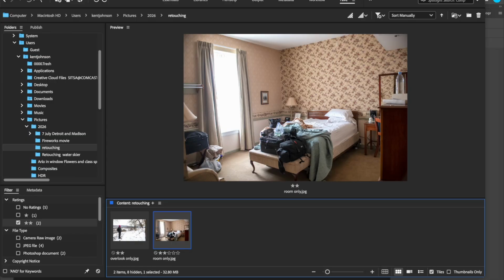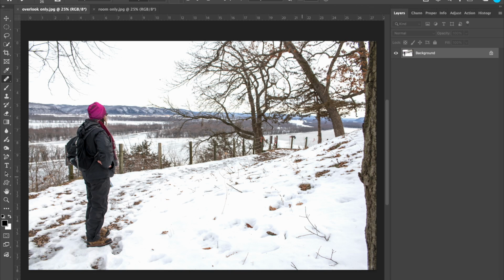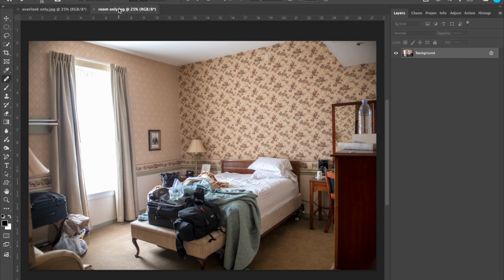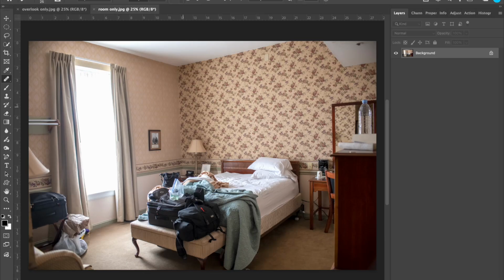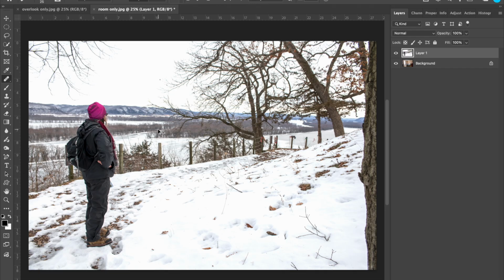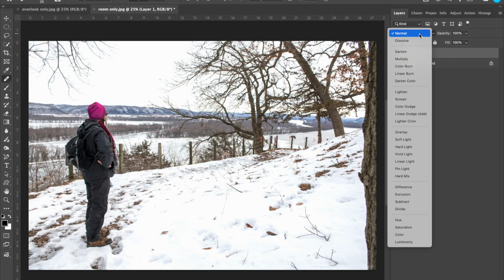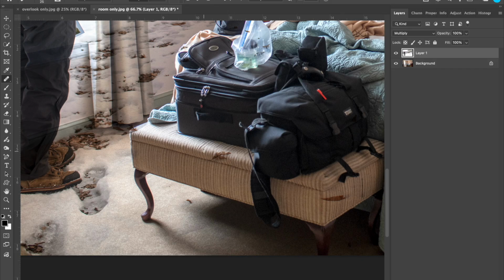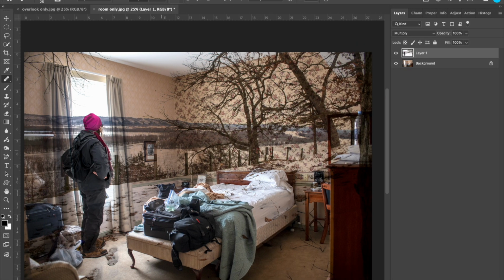Photograph like a pro using Midwest Imagery's amazingly easy Essentials of Photography!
See how to quickly and easily combine 2 images for a completely different look!